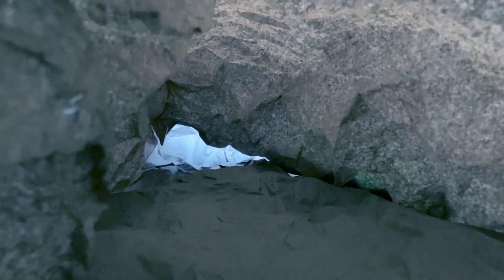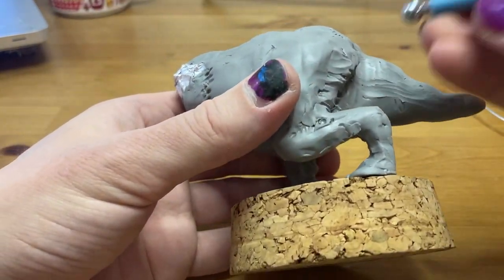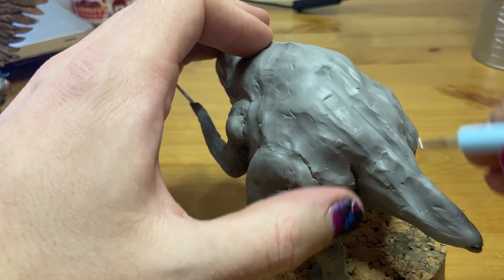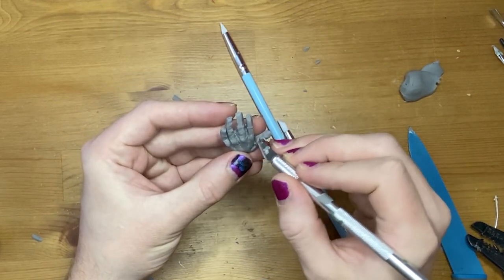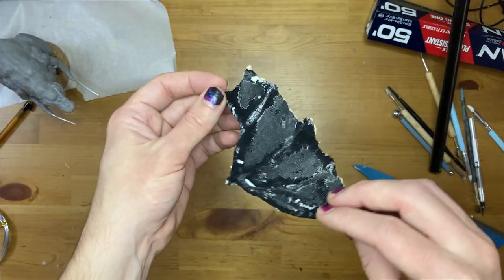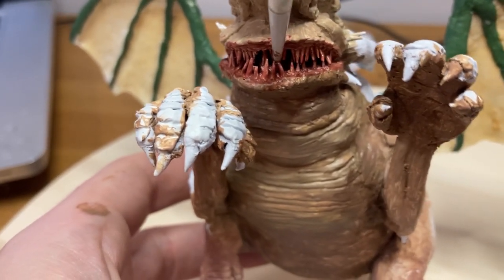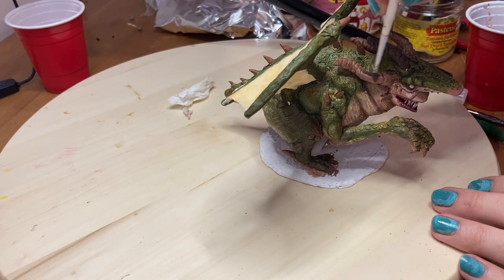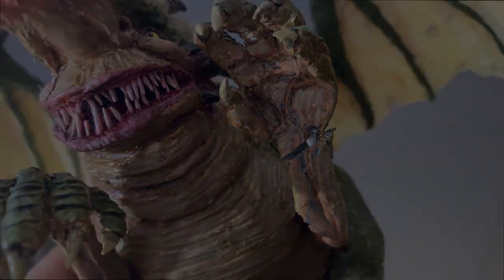I made a Goblin Dragon out of Clay!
The heroes are on a quest to find a magical artifact. They are told that it was last scene in a goblin infested mountain. Eventually they acquire a lone goblin who agrees to lead them to their king only to find that the Goblin King has mutated into a dragon-like creature. The paranoid king has swallowed his hoard to protect it. Instead of a breath weapon he vomits up a bit of his hoard, but he will only use it as a last resort.

Special thanks to Charlotte (Two-Headed Goblin) and Brandon (Snot the Goblin)